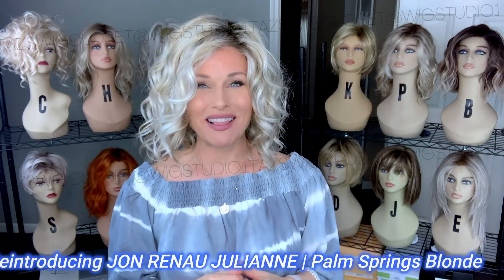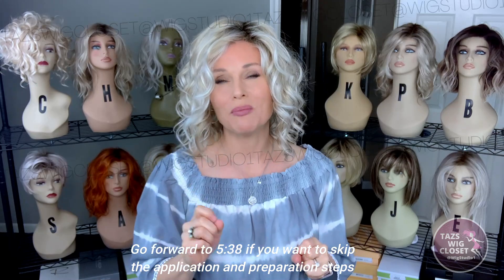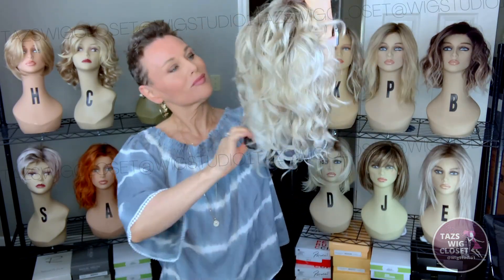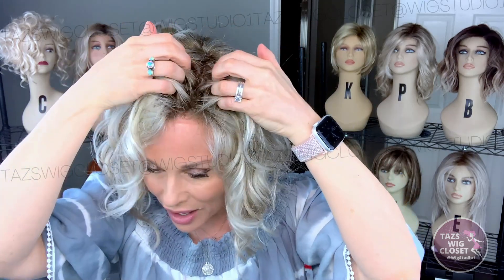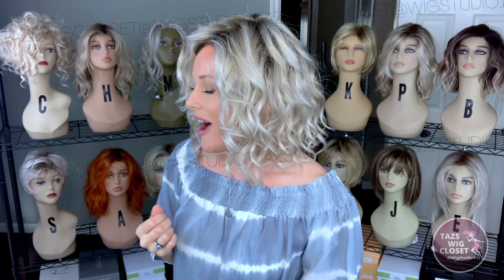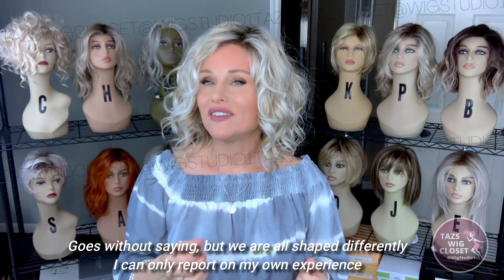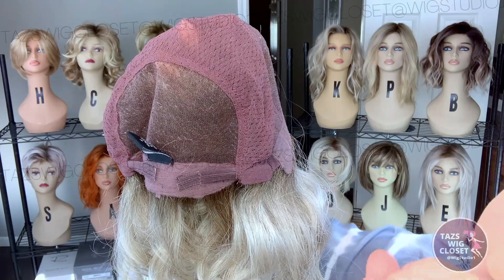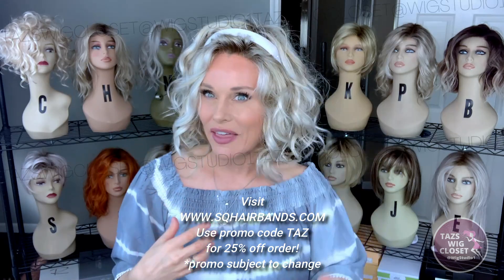Jon Renau JULIANNE Petite Wig Review! The PERFECT BEACH WAVE | WATCH ME WAKE IT UP for NATURAL LOOK!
WATCH ME WAKE UP THE STYLE!  A full wig review of Jon Renau Julianne in a petite cap in color Palm Springs Blonde FS17/101S18.  Wig was provided to me free of charge by WigStudio1.com for this review.  XOXO TAZ

▶PLEASE NOTE◀ – Colors may appear brighter than actual due to studio lighting, etc.  You will find this is also true with manufacturers photos. Darkening my lighting would yield low quality video.  The lighting I have is still a better option than reliance on the digital color swatches.  Remember also, colors can vary from piece to piece among wigs of the same style and also depends on the color calibration of your viewing device.